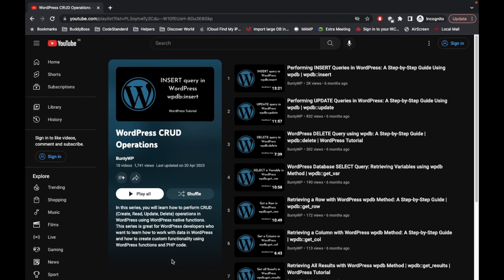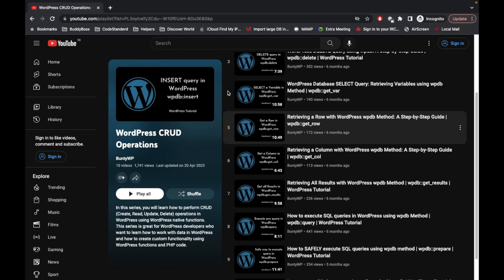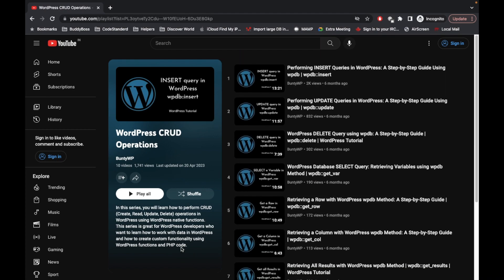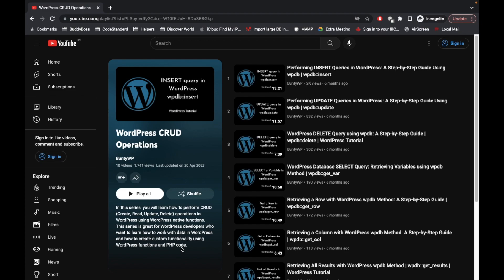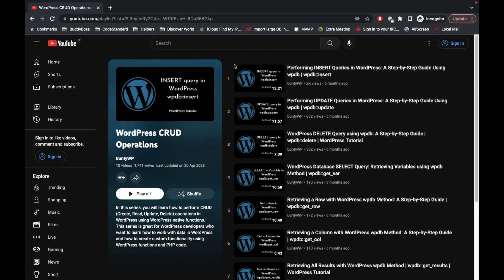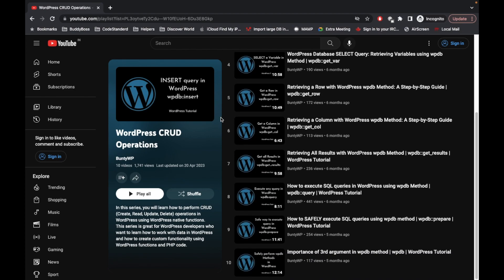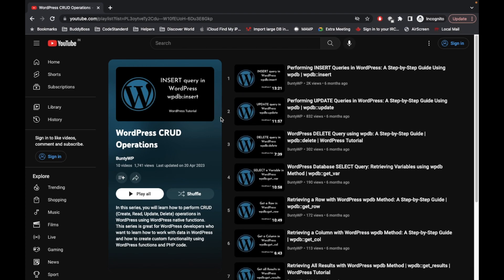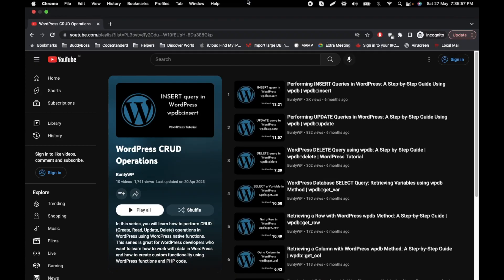Let's Learn CRUD Operations in WordPress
In this comprehensive tutorial series, we will dive into the world of CRUD operations in WordPress. CRUD stands for Create, Read, Update, and Delete, which are the basic operations performed on data in any application. Whether you're a beginner or an experienced WordPress developer, this series will provide you with a solid foundation in handling data securely and efficiently.

Throughout the series, we will explore various aspects of CRUD operations in WordPress, including how to create custom post types, add custom fields, retrieve and display data, update existing data, and delete records. We will also cover important topics such as data validation, sanitization, and security to ensure that your application is robust and protected against vulnerabilities.

By the end of this series, you will have a deep understanding of how to work with data in WordPress, empowering you to build dynamic and interactive websites and applications. So, join me on this exciting journey as we learn CRUD operations in WordPress together.

Topics covered in this series:

    Creating custom post types
    Adding custom fields and metadata
    Retrieving and displaying data
    Updating existing records
    Deleting records

Let's dive into the world of CRUD operations in WordPress and take our development skills to the next level!